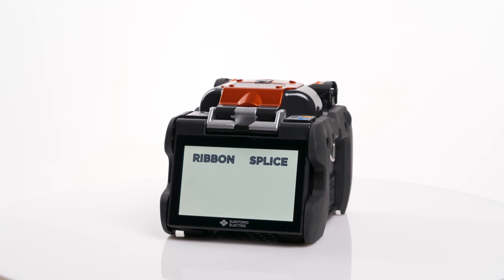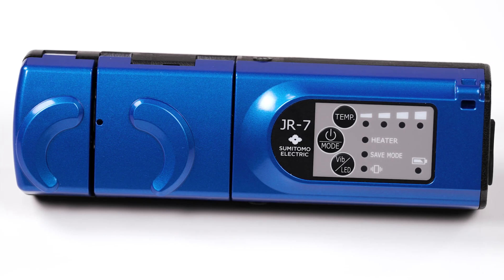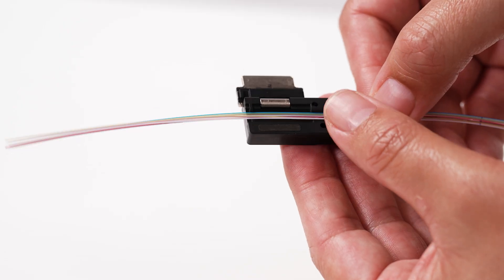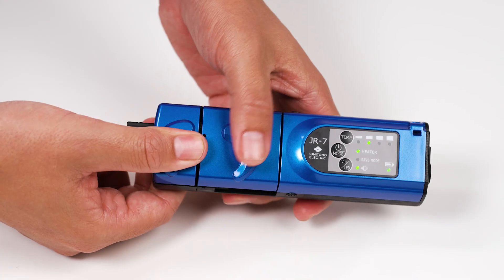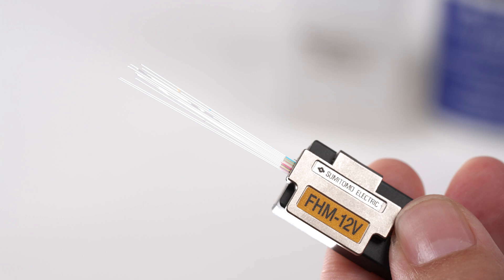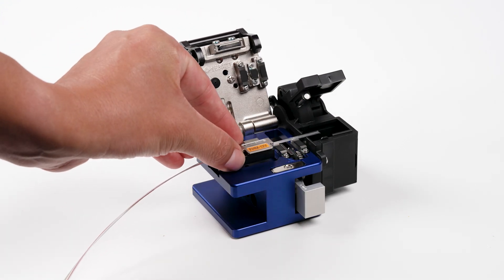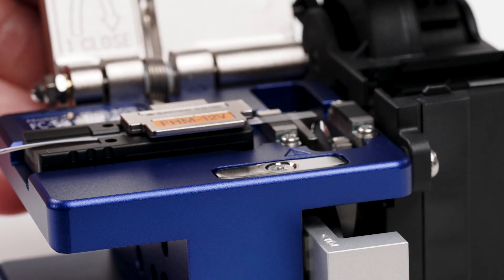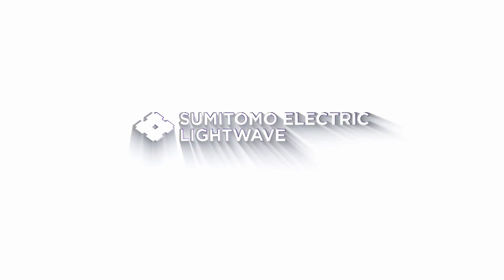Preparing Ribbon Fiber on Sumitomo Electric's Q102-M12+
Learn how to prepare ribbon fiber in order to splice on Sumitomo Electric's Q102-M12+ Ribbon Fiber Splicer.